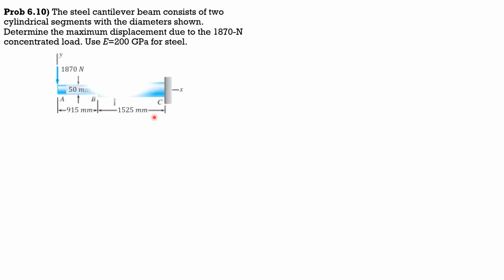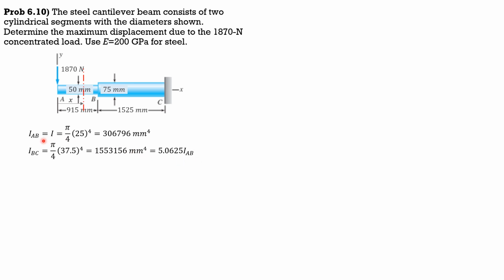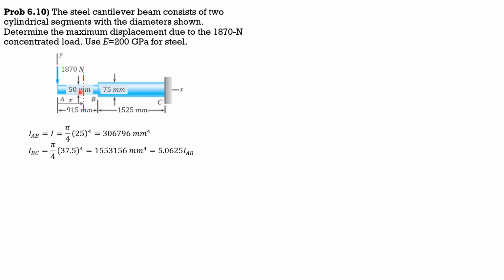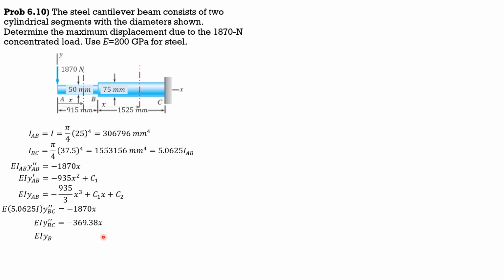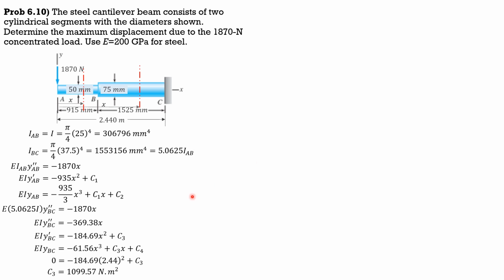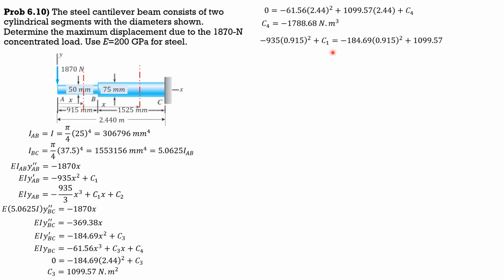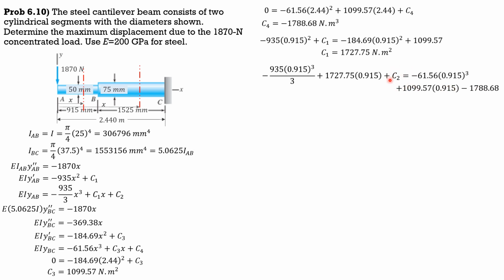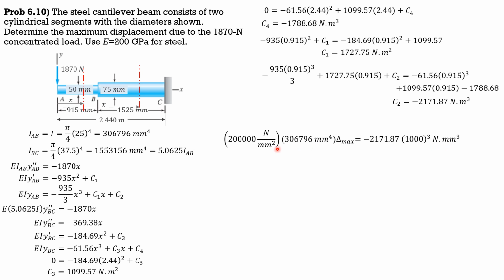BEAM DEFLECTIONS, Example 6.10